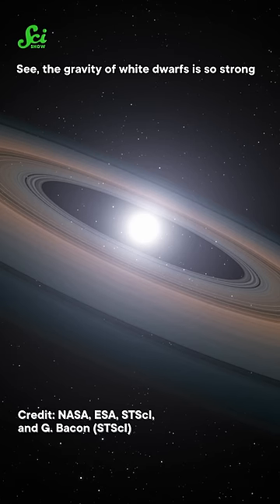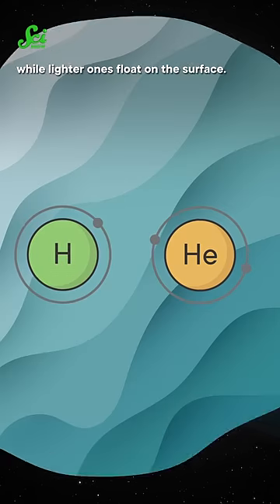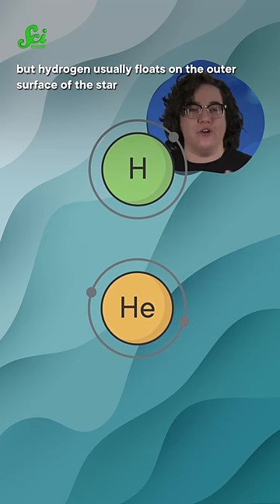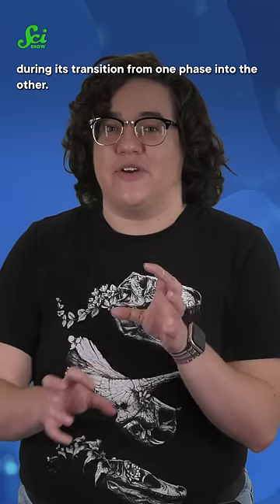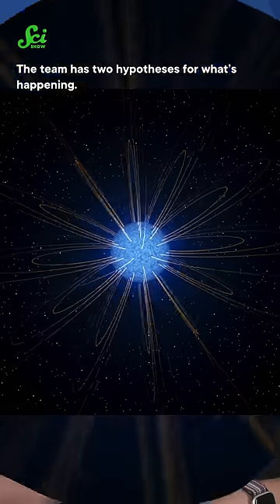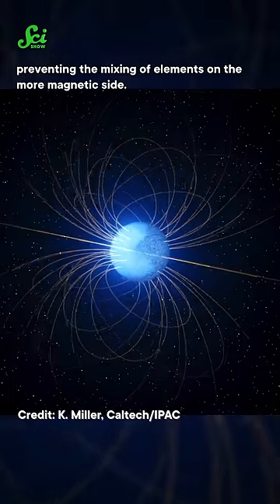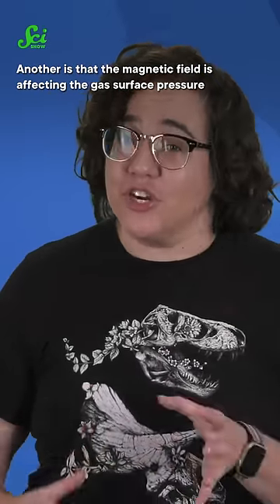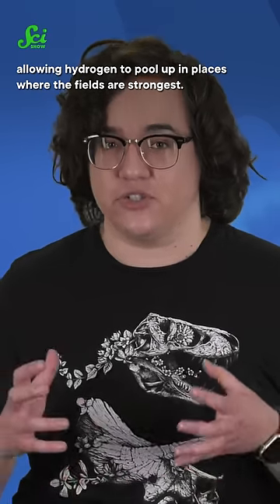Janus Is Two-Faced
When white dwarf stars die, their surface changes pretty dramatically. And for the first time, astronomers have discovered a two-sided, white dwarf star that's only halfway through the process.

Jesslyn Shields : Writer
Courtney Tern : Fact Checker
Amy Peterson: Script Editor
Faith Evelyn Schmidt: Videographer
Stefan Chin: Script Supervisor
Bill Mead: Editor
Mackenna Goodrich: Associate Producer
Aimee Roberts: Art Director
Daniel Comiskey: Editorial Director
Savannah Geary: Producer
Nicole Sweeney: Executive Producer
Hank Green: Executive Producer

Sources